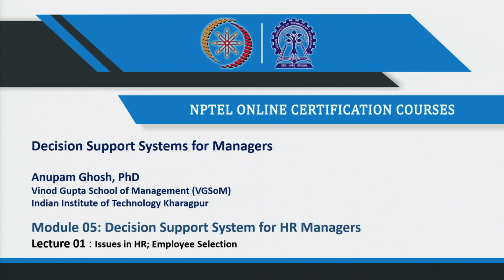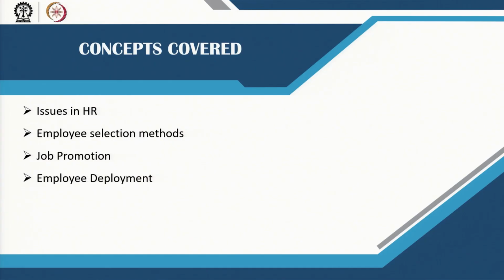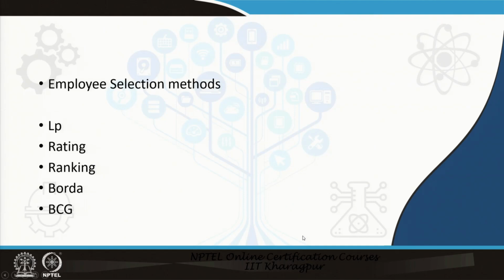Lecture 26 : Issues in HR ; Employee Selection